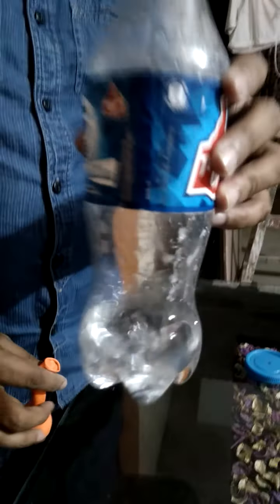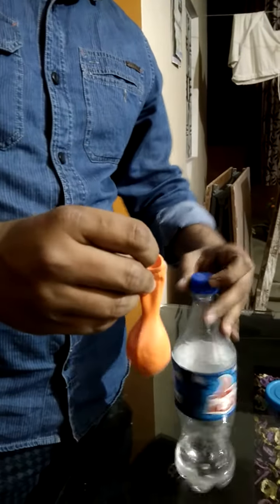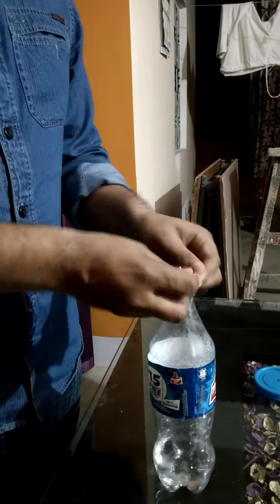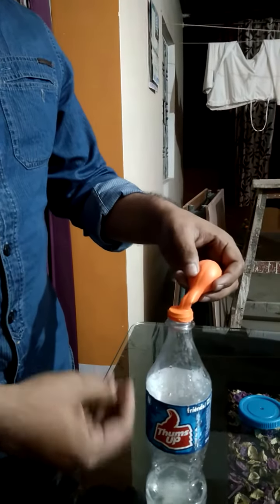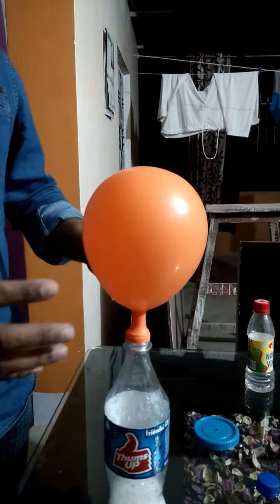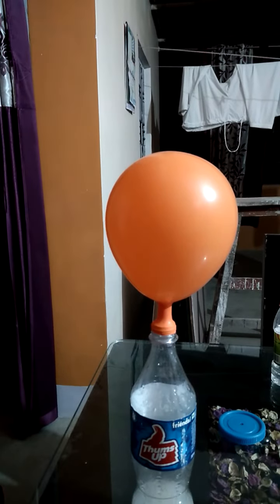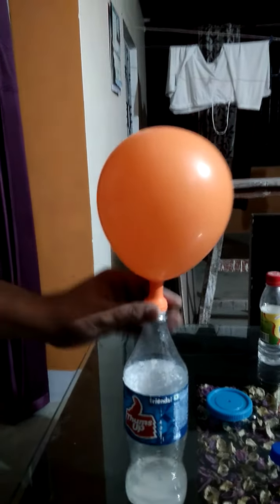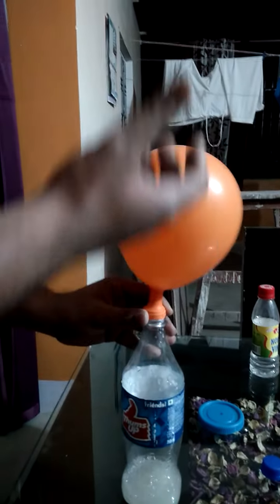Vinegar combine with baking soda then CO2 gas releases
I take some baking soda in balloon and vinegar in bottle...you will see how I trap CO2 gas in balloon... because when vinegar combine with baking it releases CO2 gas